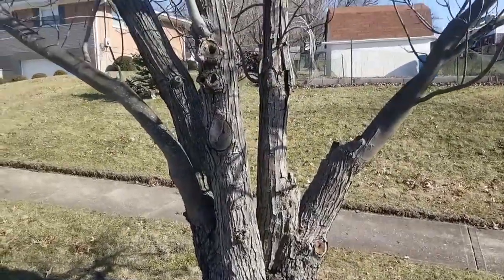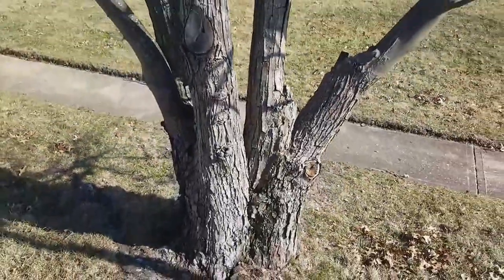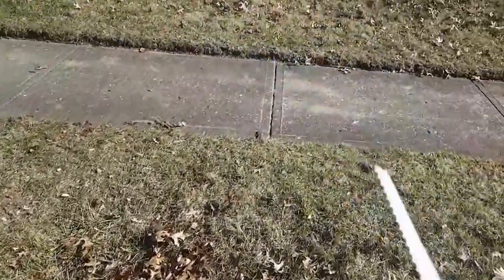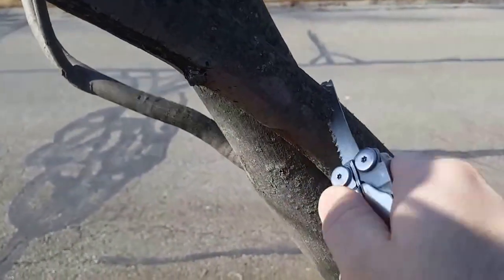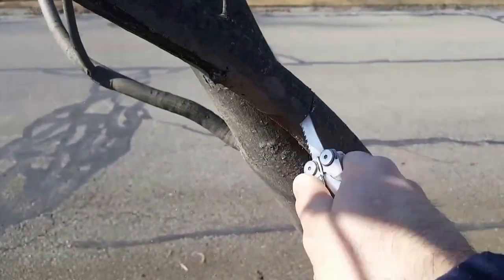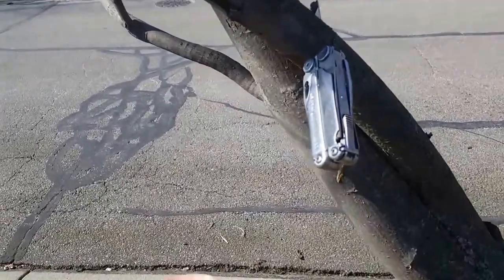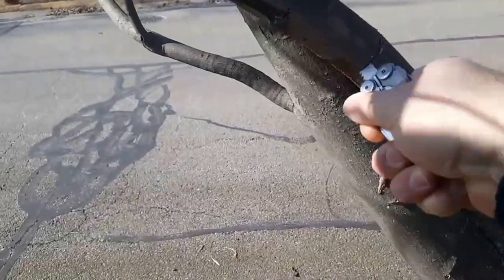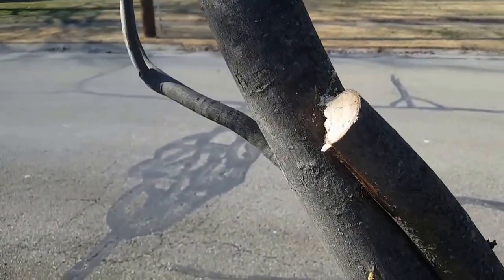LEATHERMAN WAVE MULTITOOL: SAW DEMO by At The Ready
LEATHERMAN WAVE SAW DEMO by At The Ready

In this video I do a little demonstration with the Leatherman Wave MULTITOOL saw. For such a small saw this thing is small, tough, and SHARP!!!

It makes short work out of any small limbs in the 2-4 inch range.

Its  definitely a sweet tool to have as part of your EDC set up. I find myself using it all the time outdoors.